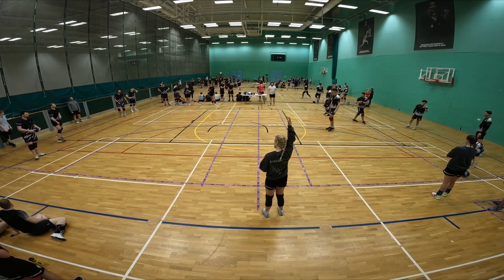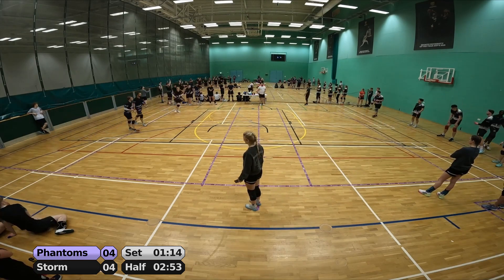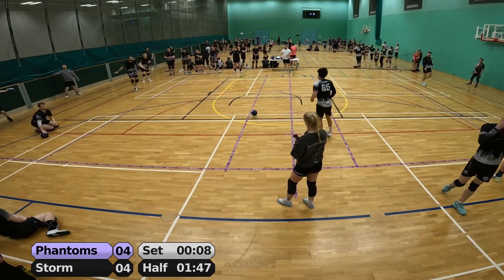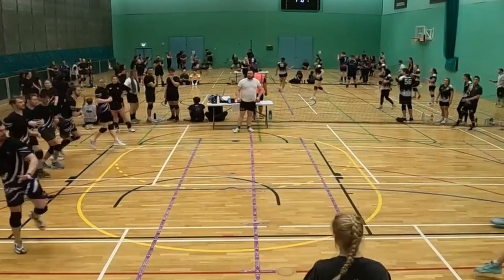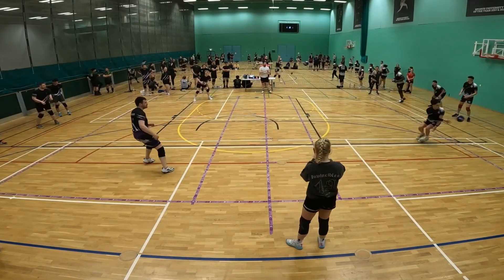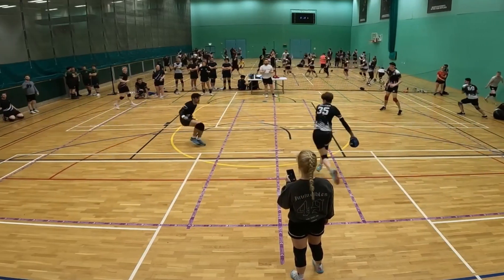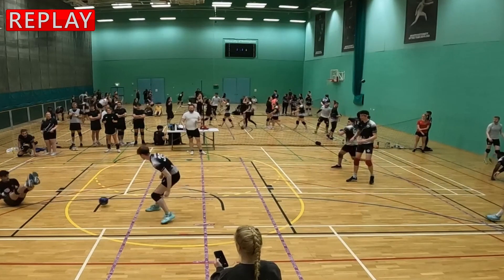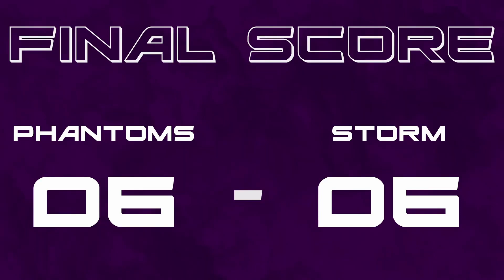Who will top the group? British Open Breakdown - Part 1 - Dodgeball Highlights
Part 1 of Derby Phantoms mens journey through the British Open!

(Reuploaded from yesterday after Jack pointed out the first whistle was actually from another court!)